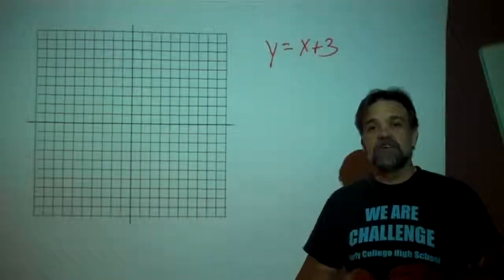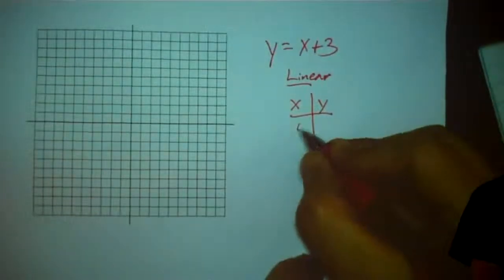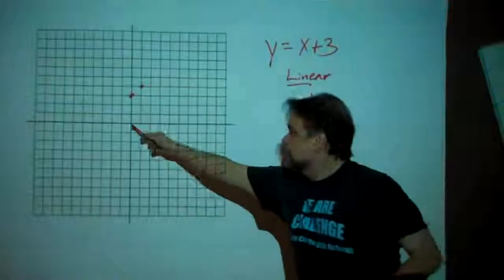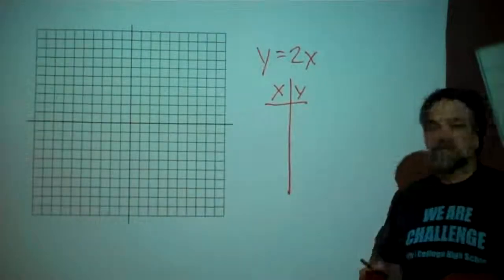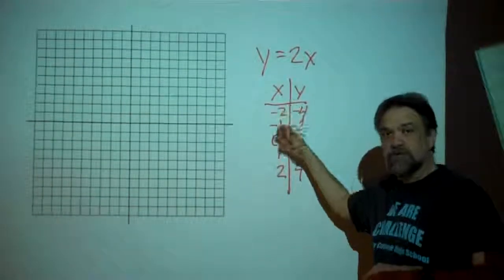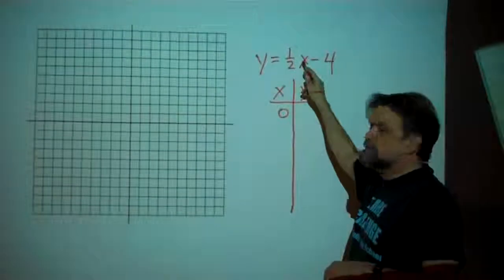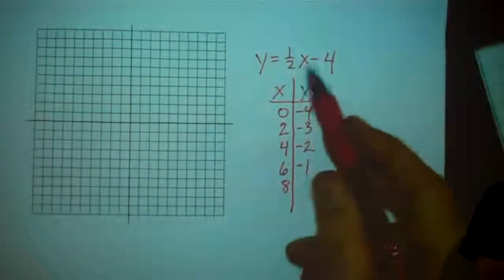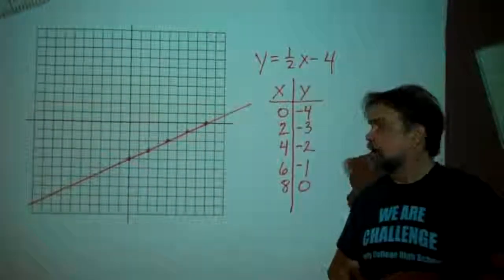Intro to Linear Functions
How to graph linear equations simply by plotting points.  How the points that follow a particular rule all line up.